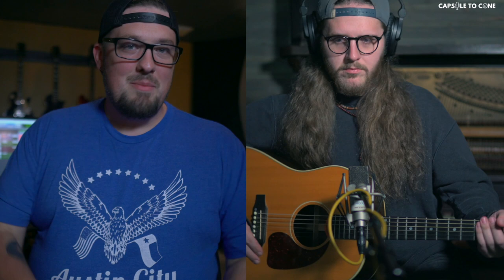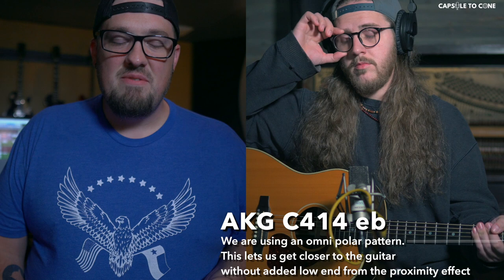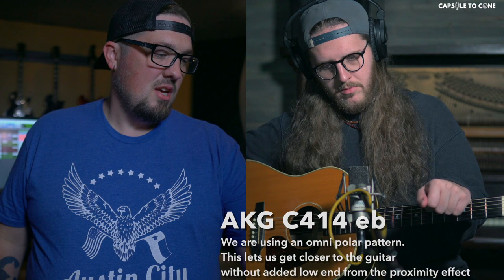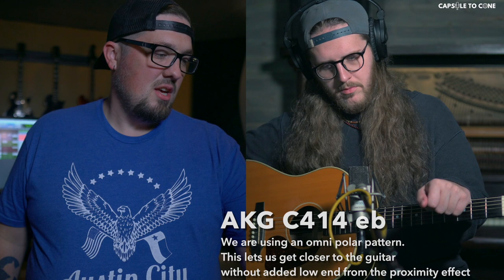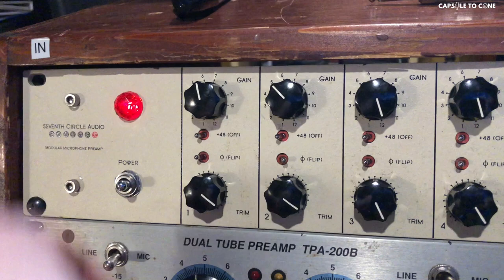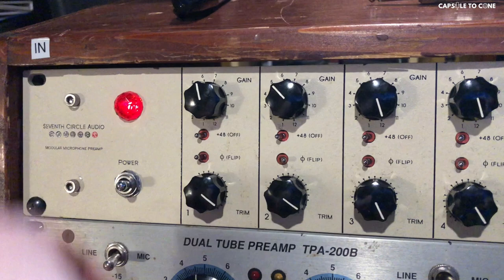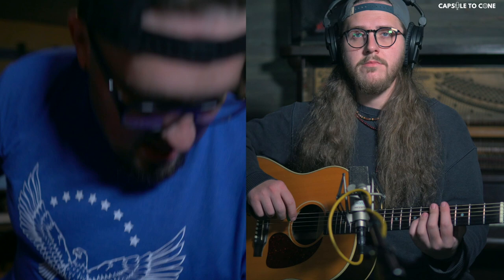The Ultimate Compressor of All Time? Why doesn’t this plugin exist? Acoustic Guitar Demo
The Spectra Sonics c610 Complimiter is one amazingly fast compressor that is used and heralded as one of the best outboard audio processors from the likes of Pete Lyman, Dave Cobb, Matt Ross-Spang, & Tchad Blake.  It's amazingly fast at 100 nanoseconds, and incredibly good at transparent peak limiting of transient information.

I love using this compressor on acoustic guitars while tracking. Today I am joined by my friend Trevor Smith from the band Kiss Kiss Bang and we demo capturing an acoustic guitar sound with the Complimiter.